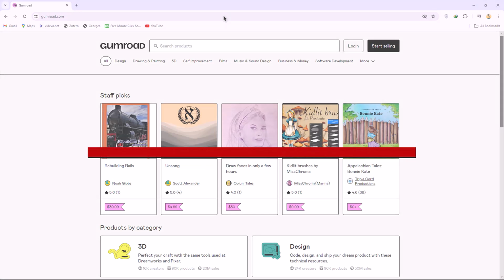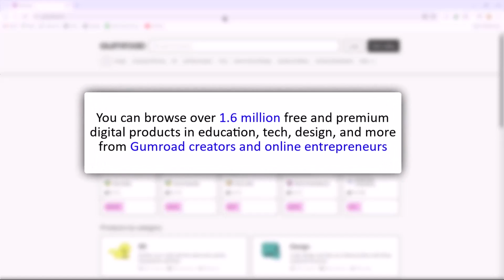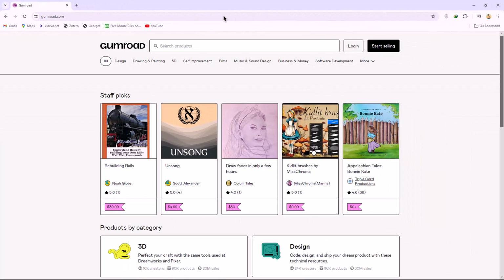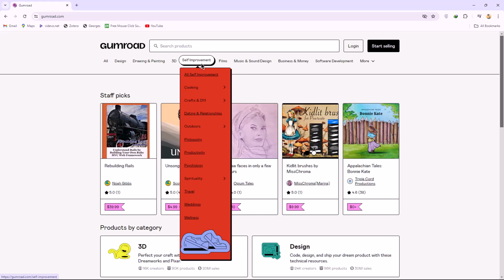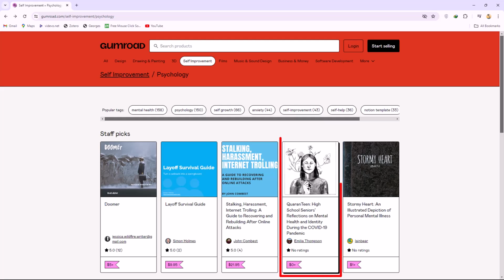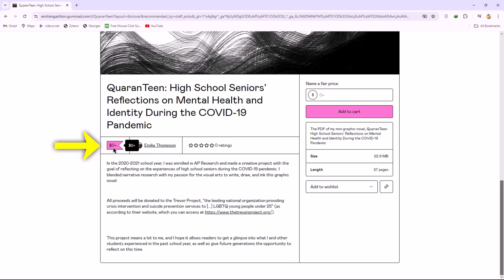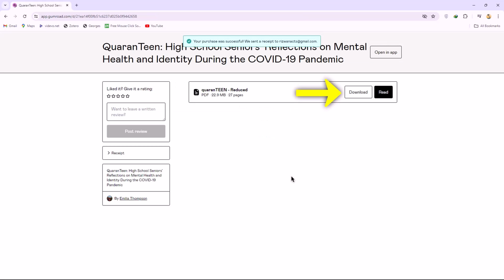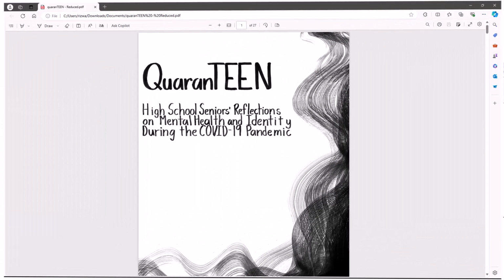How To Download Gumroad Files (Free)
How To Download Gumroad Files (Free) | Learn how to easily download Gumroad files for free with this step-by-step tutorial. Get all the files you need hassle-free!

Time Stamp ⏰
0:00 Intro How To Download Gumroad Files (Free)
0:20 How To Download Gumroad Files (Free)
1:20 Final How To Download Gumroad Files (Free)